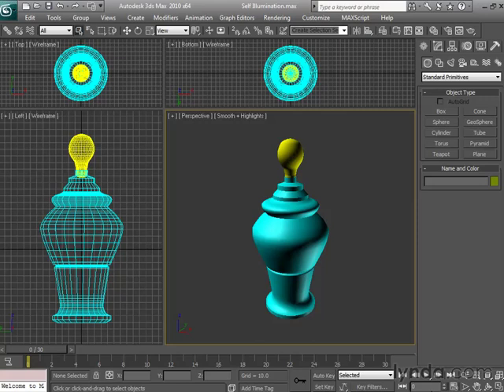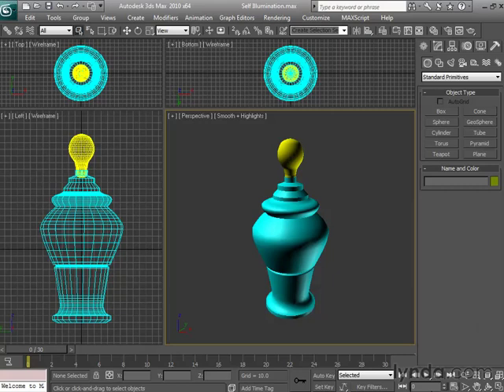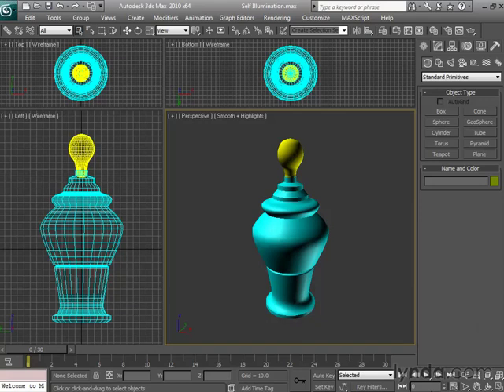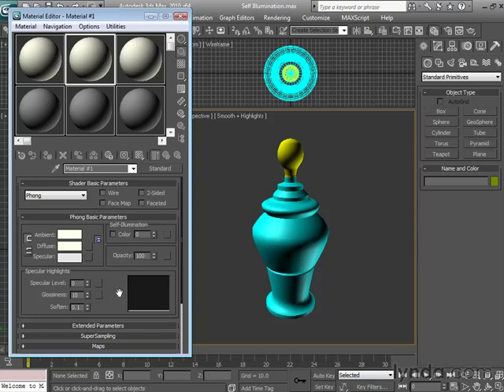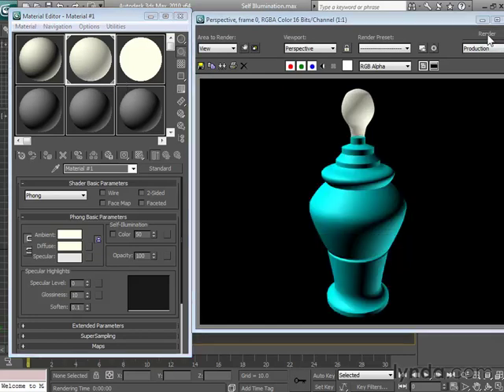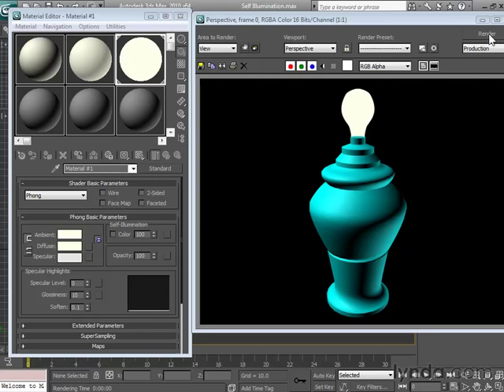10 06 Using self illumination